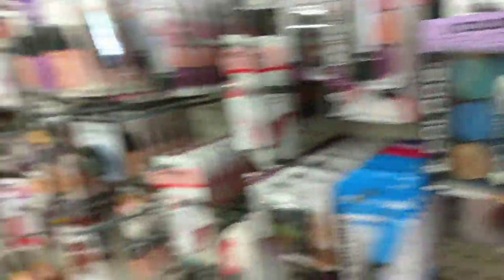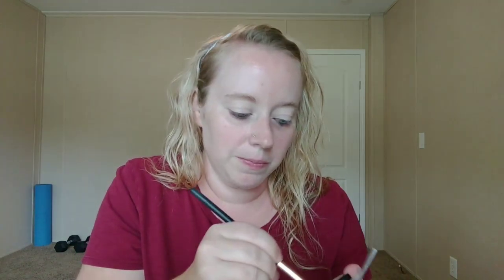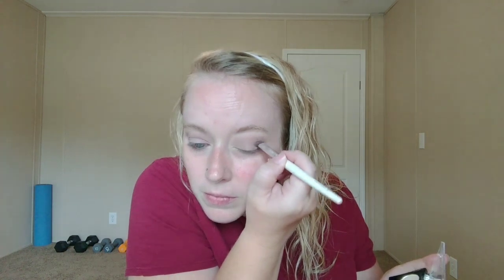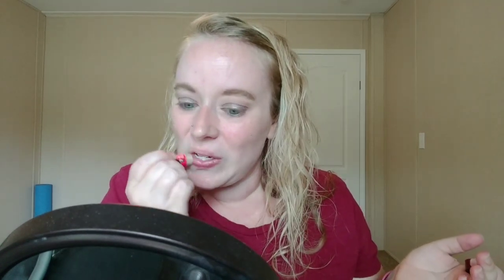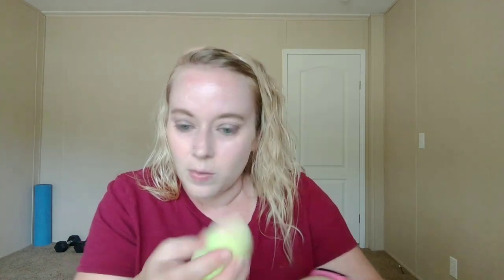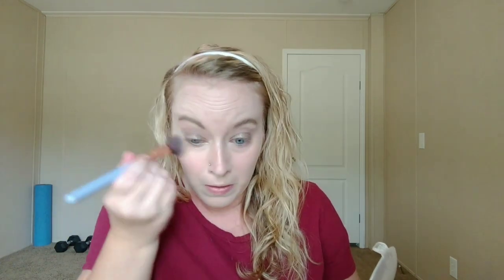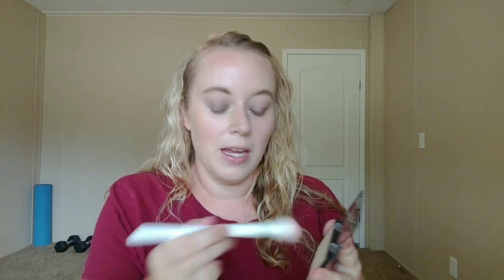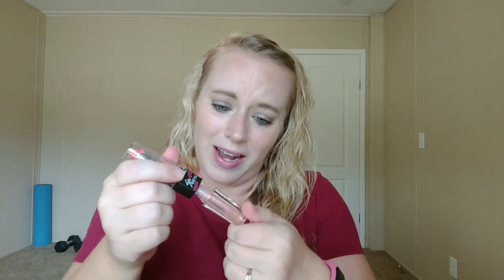Full Face Of Dollar Tree Makeup|Shannon Hollaway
Bringing y'all a full face of makeup and all from the Dollar Tree! I love that store! Surprisingly, I was quite impressed with some of these products.

shannon_myfitnessjourney